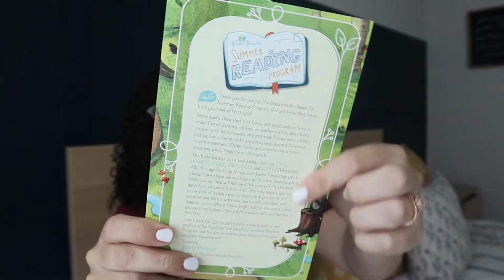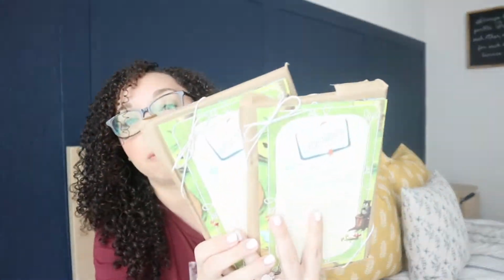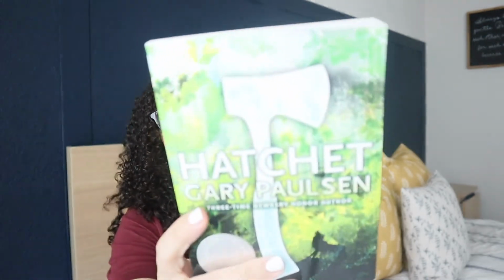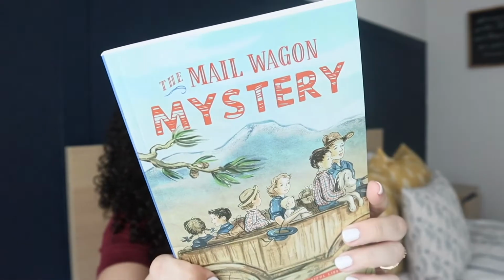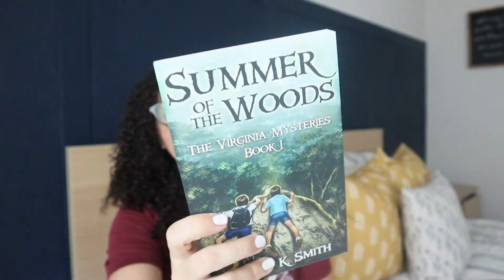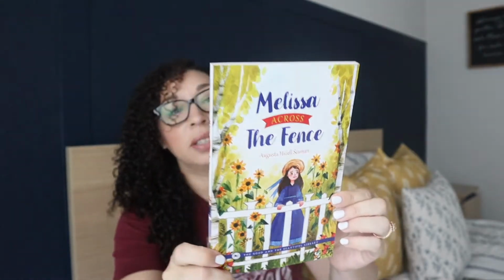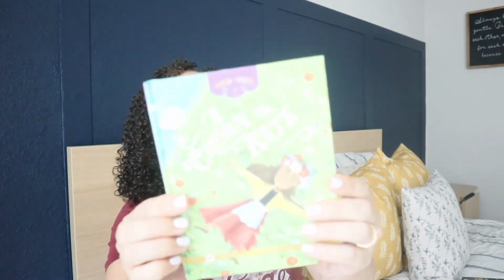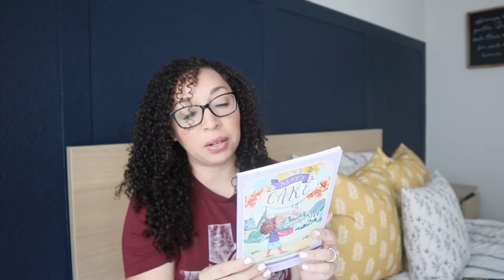Homeschool Summer Reading // Summer Reading Challenge and Kids Book list (11, 9, 6) // Summer 2021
Excited to share with y'all that we are participating in the summer reading challenge from The Good And The Beautiful, along with the books that they we will be reading in order to open their reward book! They will read more books throughout the summer, but those will pair with some of our unit studies that we are doing as apart of our summer homeschool, and I will share that all with y'all in another video!!

~Sam

I am so thankful to have you here as apart of my community.

Reach Out!